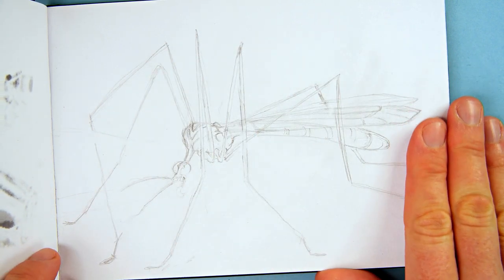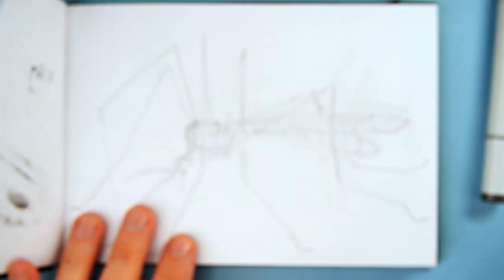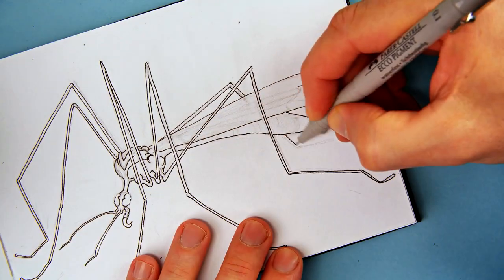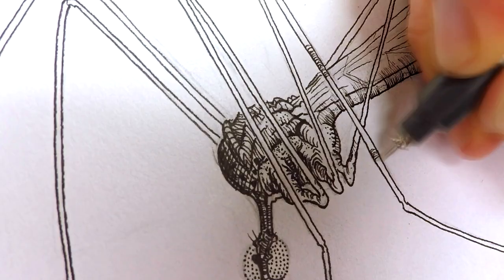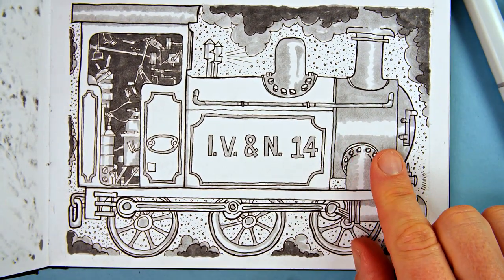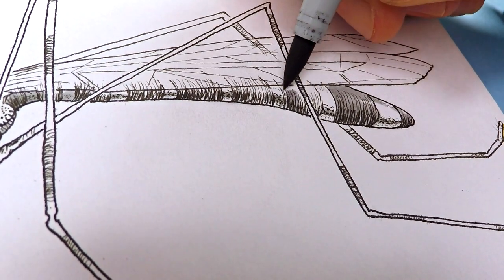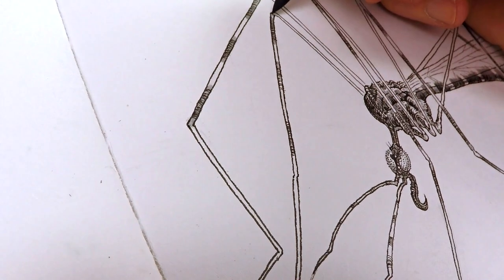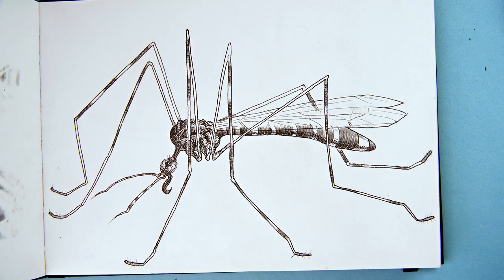I catch a fly, and draw it!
Drawing a crane fly which I caught at home. Or maybe it's a daddy long legs? Either way, I caught this in my insect vacuum, and took some macro pgotos before I set it free, and made a drawing based on the photos. Not an accurate biological study, just a drawing inspired by a fly which flew by.

Daydream Draws is a YouTube channel about chilled out drawing and doodling whilst talking calmly about creativity and other random stuff. Hints and tips on being creative, what to draw and how to draw!
Doodles and drawings made with imagination, thoughts, ideas and ink pens.

Stay updated with my work in progress pictures, drawings and creations on these socials...